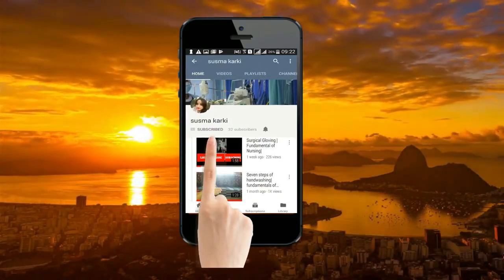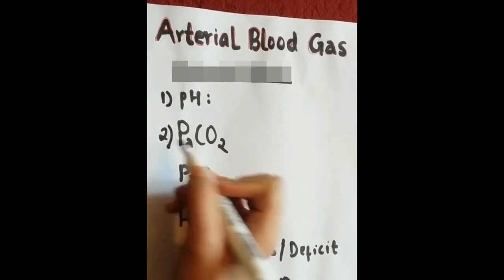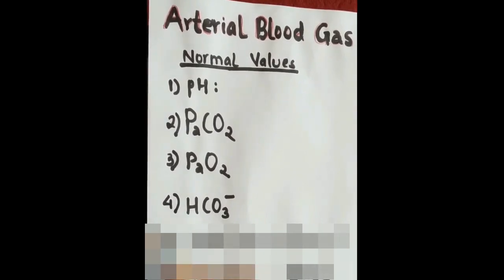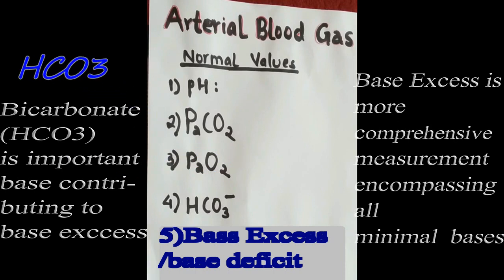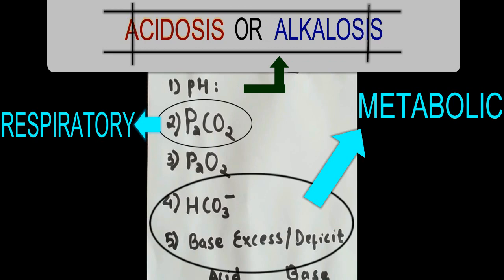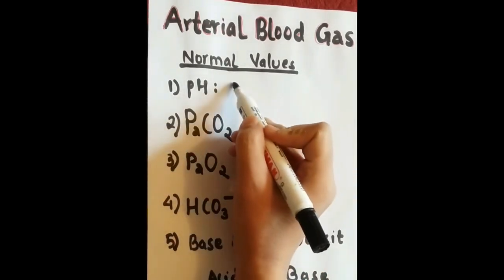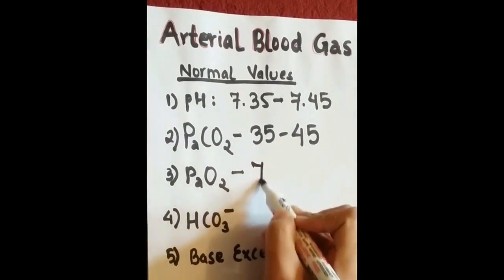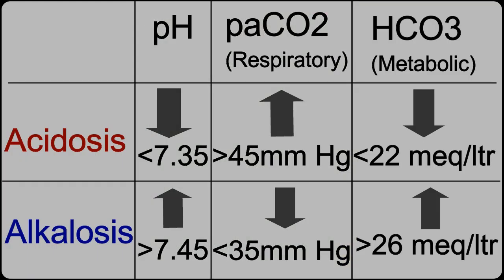ABG Analysis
Hello everyone!!
This is an educational video about arterial blood gas analysis. Hope it helps you